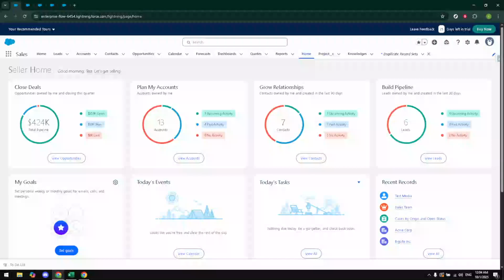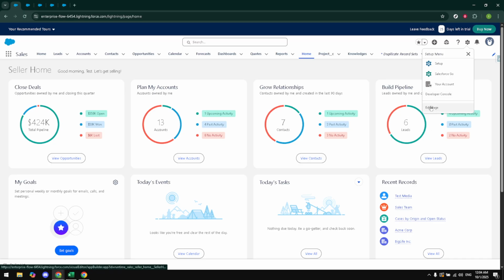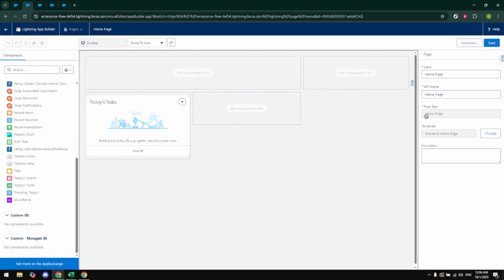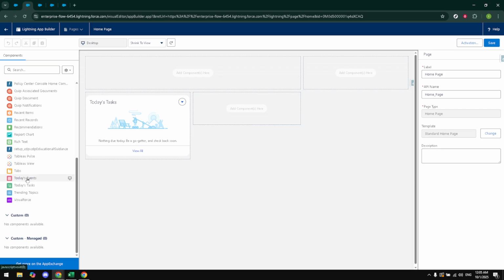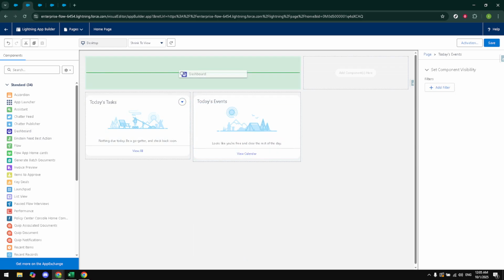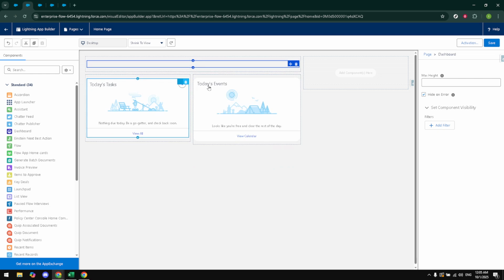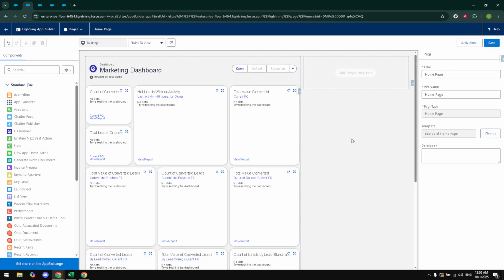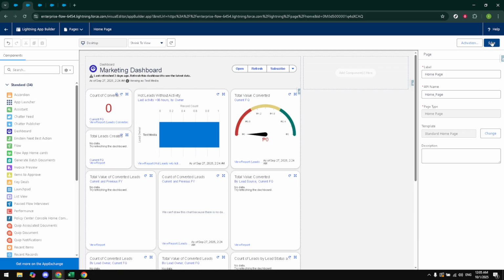How To Add A Salesforce Dashboard To Your Home Page [2025 Guide]